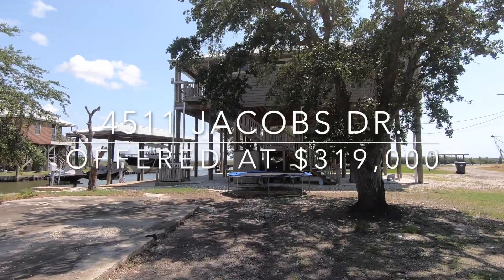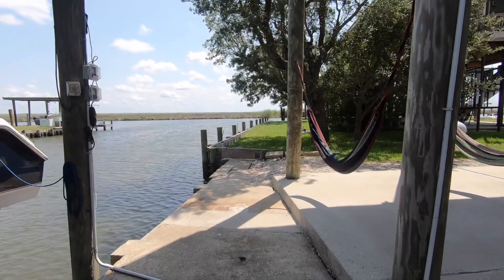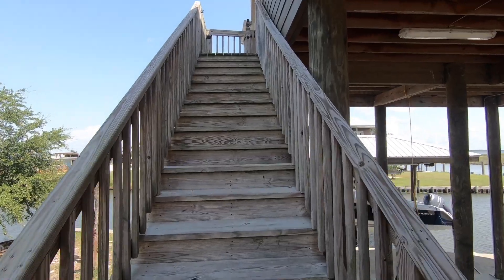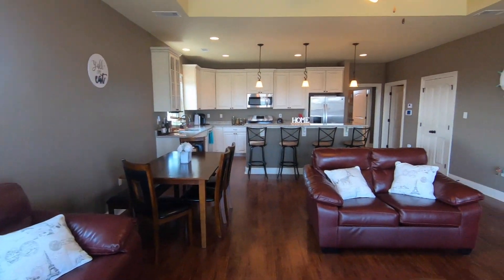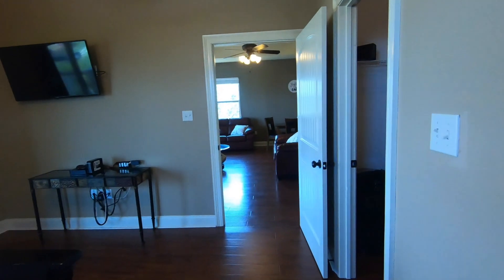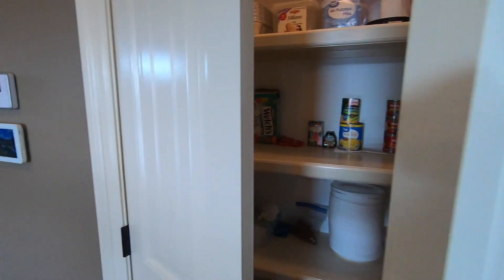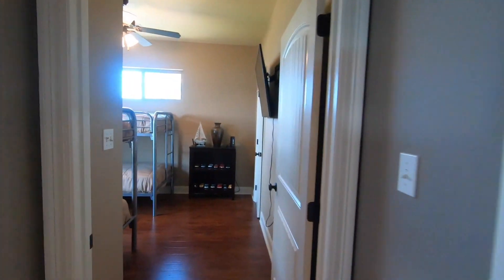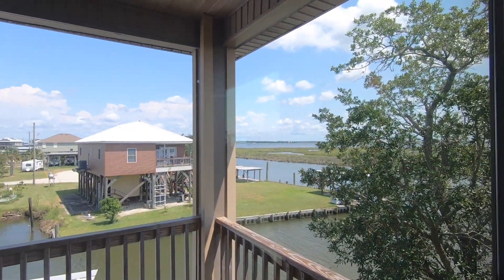4511 Jacobs Drive | Waterfront Fishing Lodge Offered at ONLY $319,000! | Chris Smith Homes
Fish are JUMPING OUT of The Water at 4511 Jacobs Drive!! LUXURY Waterfront Home minutes by Boat to The Blind Tiger, The Dock & The Sand Bar. 1/4 mile to Historic Fort Pike. 3 Marinas Nearby. Custom built home being Sold COMPLETELY FURNISHED including BOAT HOUSE w/10,000 lb. boat hoist, cargo elevator, tankless hot water heater. Kitchen features: ALL Stainless Steel Appliances, Gas Range, Granite Counters & Custom Cabinets. LUXE Master Bath w/seamless, shower ~ HUGE Closet. Home is raised 19' on 60' x 100' lot. This one is Priced to Sell! Offered at $319,000.